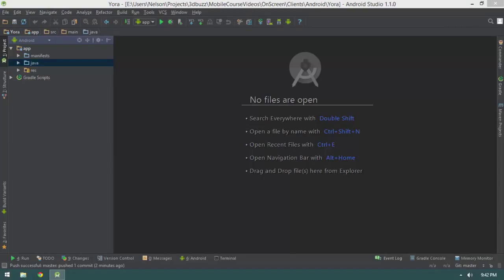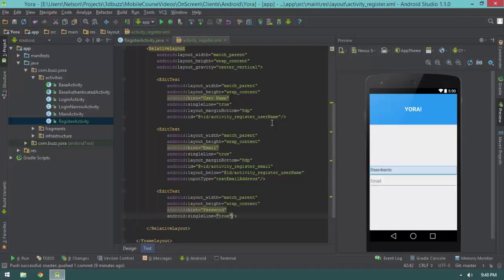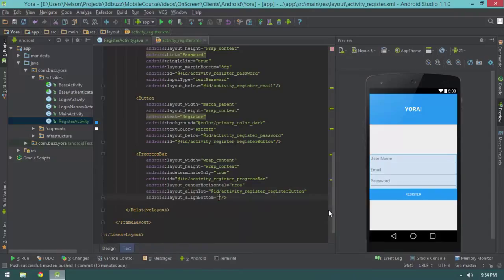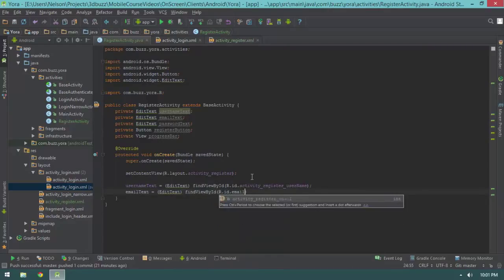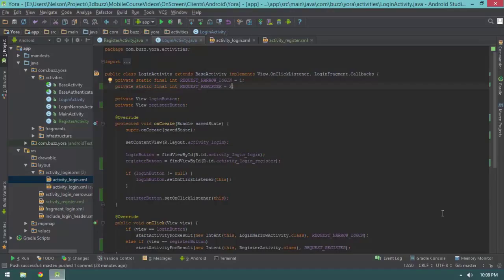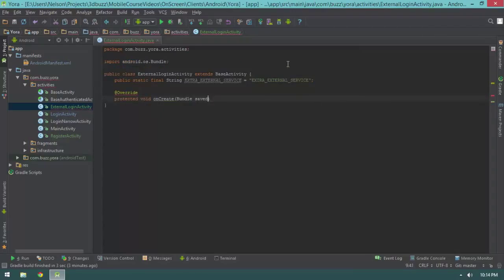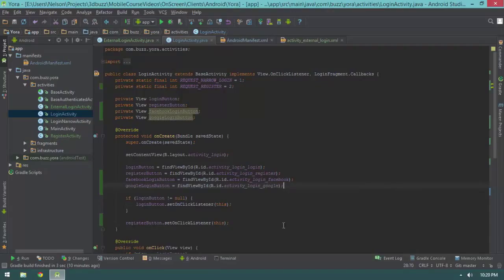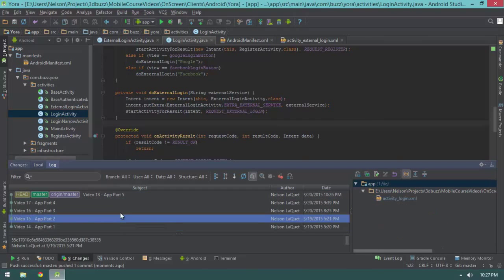madwa 02 005 App 05 Register Activity Stubs